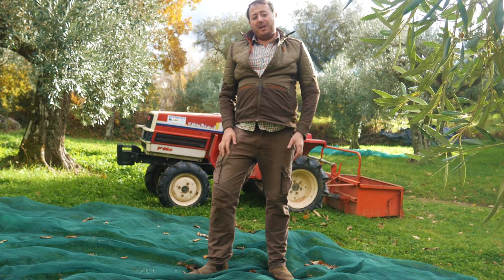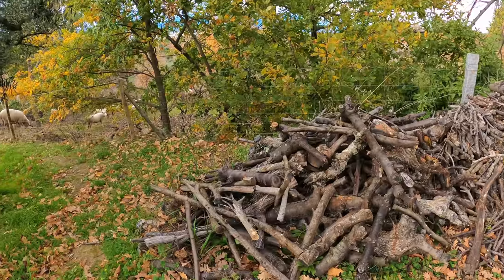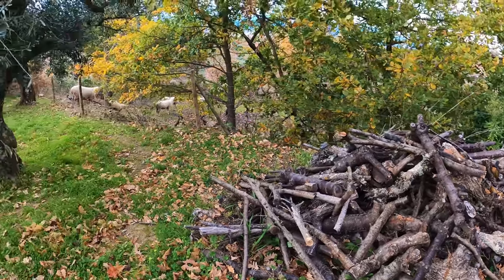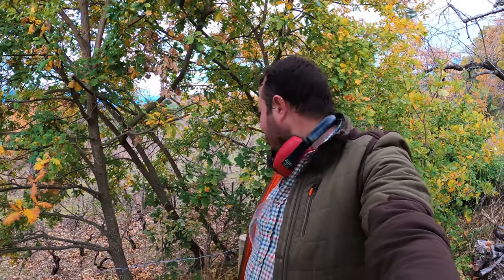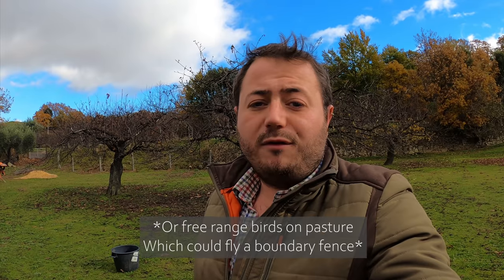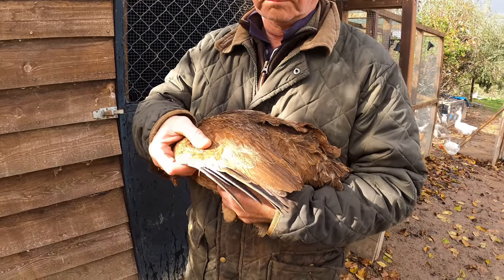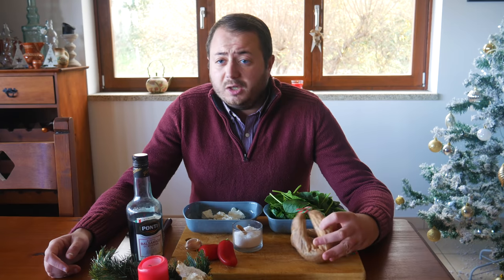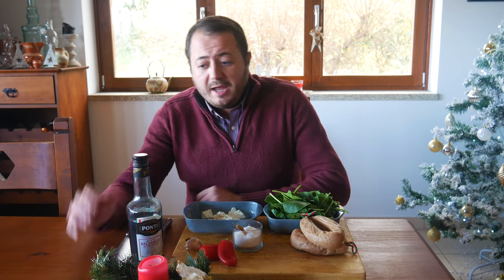HOW TO CLIP CHICKENS WINGS - LIVING ON OUR FARM IN CENTRAL PORTUGAL - FARM WORK AUTUMN MAINTENANCE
Hi there! I am Joseph.
I have been an immigrant, or expat,  living in central Portugal along with my beautiful Portuguese girlfriend Mariana for six years now.

Together Mariana, my father Clinton and myself, would like to show you a bit of the daily goings on around our Portuguese farm / homestead / smallholding and all of the work we are doing whilst renovating, starting building projects, working with our livestock, DIY and trying to grow our little families own food!

In this episode we welcome you to join us in mid Autumn time as we are living a typical day in our lives on our cherry farm near Fundão, in a central Portuguese rural mountain village.

First thing in the morning my father Clinton & I fire up our 15 horse power mini compact tractor and head up to one of our smaller olive groves, Mitzy follows us in tow. Once up there I introduce myself and explain a little about what we are doing today.

The mornings sunshine feels warming on our backs after the chilly nights dew drops sit idle on the ground. The clouds on the horizon however are dark grey and ominous. Our olive nets, or toldos, are lying on the wet grass underneath the olive trees as we just finished our harvest. So we set to packing the nets away, folding them all up and transporting them back to the storage underneath the farm house, ready for next year.

After packing all the nets away my father, the puppy dogs and I brush ourselves down from the olive debris and say good morning to the flock of sheep. They were all sitting at the vineyard gateway watching intently to see what was going on in the next field... Must be better than television for them!

Once the olive nets were all transported back down to the farm house we bring the chainsaw up and set to chopping up some year old cherry prunings, to make them 'wood burner size', just as with the nets we transport all this wood down with the tractor and wheelbarrow underneath the house where it can be protected from the wet weather to come over winter. Once more the sheep watch our every move and motion from the fence next to us.

Godfrey, head of the flock, makes himself known by thrashing in an oak tree nearby, letting us all know he is there and that he is the boss of this field! I stop to chat with Godfrey a while and give him a head scratch, he runs off back to the girls when he realises they were not impressed.

Straight after we finished, we head back to the farm house, where we stop at the calçadas, cobbled driveway, where lots of autumnal leaves have settled. This calls for a spot of leaf blowing with our STIHL shredder / leaf blower. Getting rid of these wet leaves that fall and settle on the calçadas. These can be very slippery and we would not want Mariana or my mother slipping over!

After a hard mornings work we set to the kitchen where I rustle up a simple alheira lunch, but this simple Portuguese dish has anything but a simple backstory, these bread, poultry, game and other meat filled sausages were responsible for saving thousands of lives during the time of the Spanish inquisition, at which time Jews and many others were persecuted. The alheira sausages hanging in the families smokehouses tricked people into believing the family that resided there ate pork, of course these sausages require a slightly different preparation, here I show you how they have always been traditionally prepared.

Our final job for the day was to put a stop to some of our flighty, feathered friends. Yearly the poultry moult their old feathers and grow new feathers all over their bodies. This means they get that fresh, youthful look back after their feathers may be pecked, dirtied or pulled at throughout the year. It also means that they can fly again, since we trim the feathers every year. This is a relatively imperative job if we wish our poultry to be free range. As the pastures are all fenced but should a good gust of wind blow at the right time a daring duck or courageous chicken may be sent flying high over the fences and into the neighbours farm, where wild dogs could be residing. Watch as I show you how to clip chickens wing feathers, a completely painless process.

Mariana explains a little about what she has been doing the last few weeks and her bonding process with our new little baby.

See our journey to self sufficiency / permaculture / organic farming as expats living in Portugal, trying to produce as much of our own food planting vegetables, growing fruit trees as well as looking after all our animals, such as our chickens, turkeys, geese, ducks, quail, rabbits and sheep - Shortly pigs too!

Hobby farming in Fundão
- Growing vegetables, raising meat and foraging on our cherry farm in Portugal’s Beira baixa.